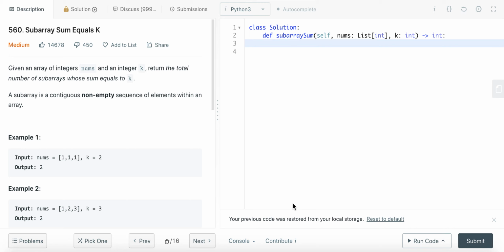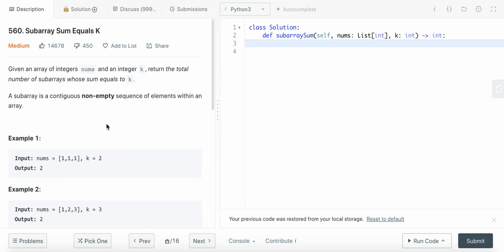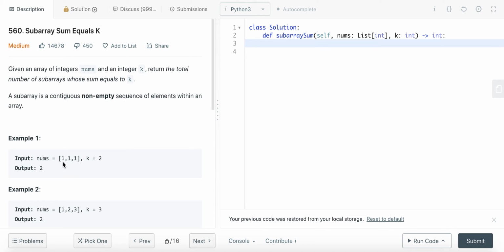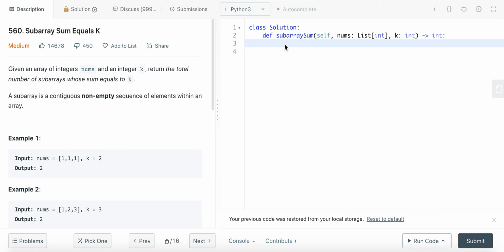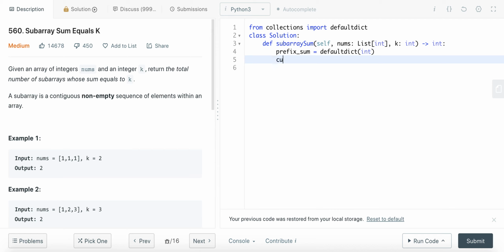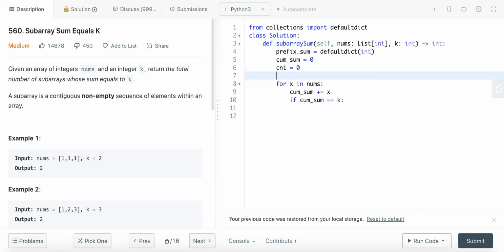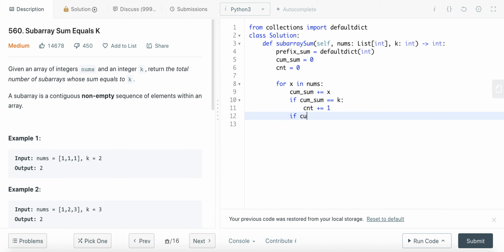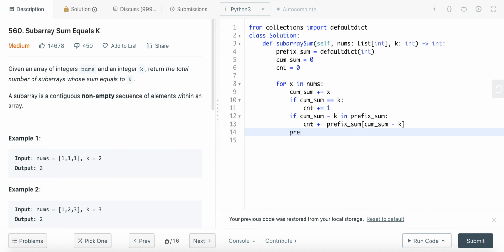Subarray Sum Equals K - Leetcode 560 - Python